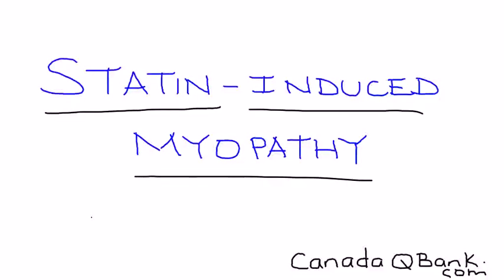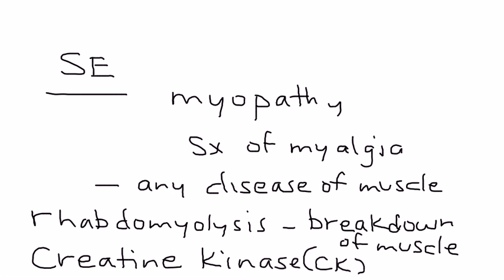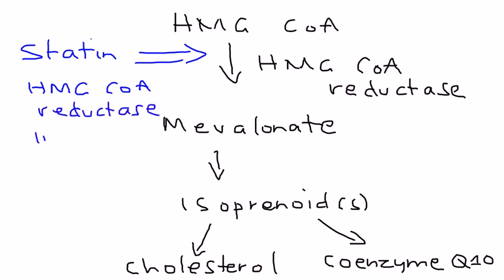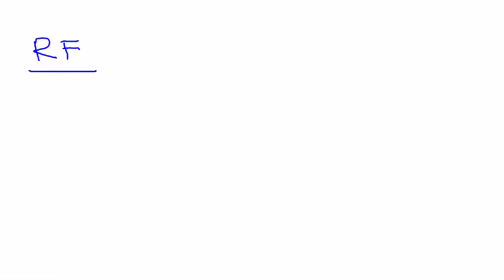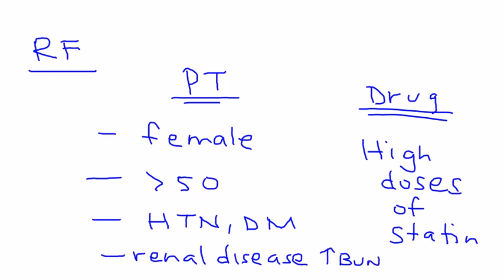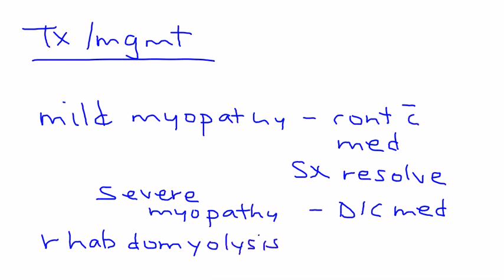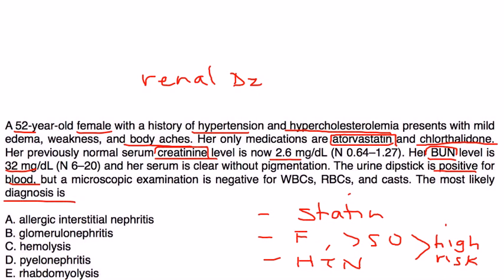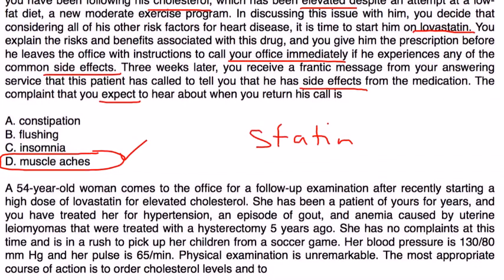Statin-Induced Myopathy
Instructional Tutorial Video
CanadaQBank.com